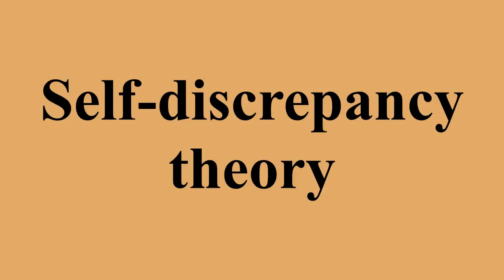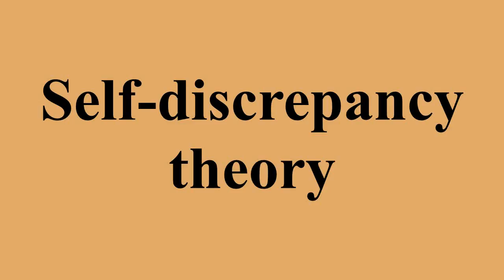Self-discrepancy theory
Ad-free videos.

The self-discrepancy theory states that people compare themselves to internalized standards called "self-guides".These different representations of the self can be contradictory and result in emotional discomfort.Self-discrepancy is the gap between two of these self-representations.The theory states that people are motivated to reduce the gap in order to remove disparity in self-guides.